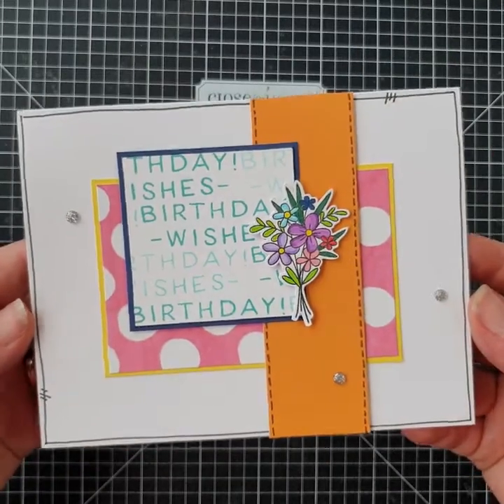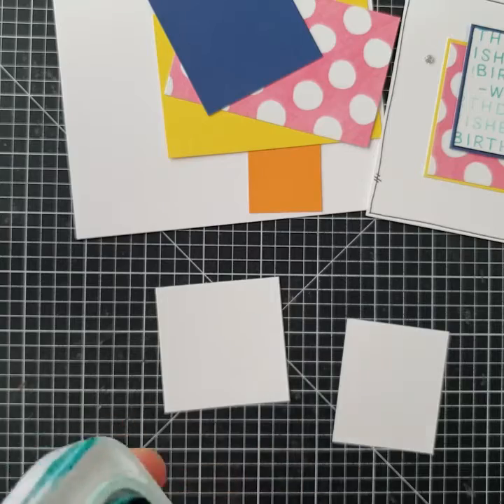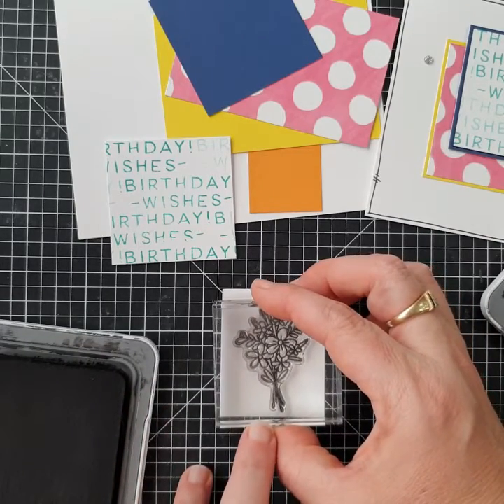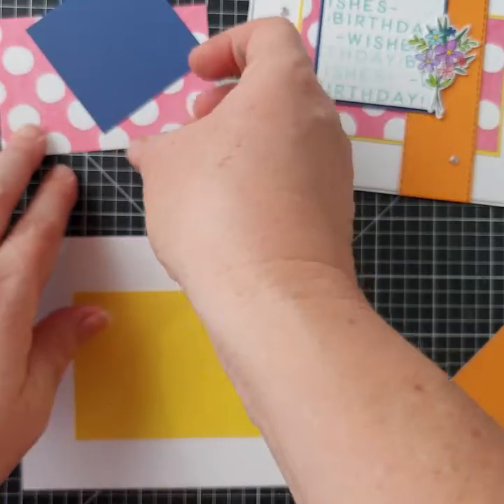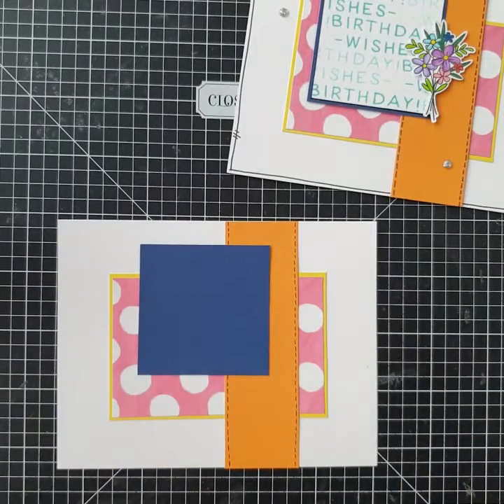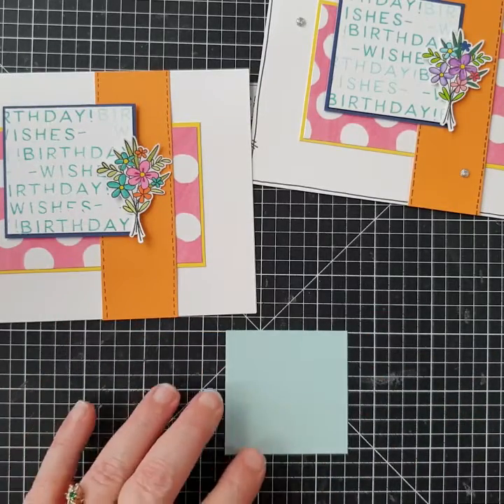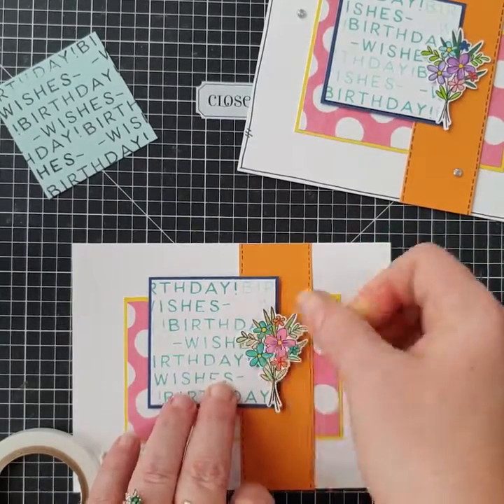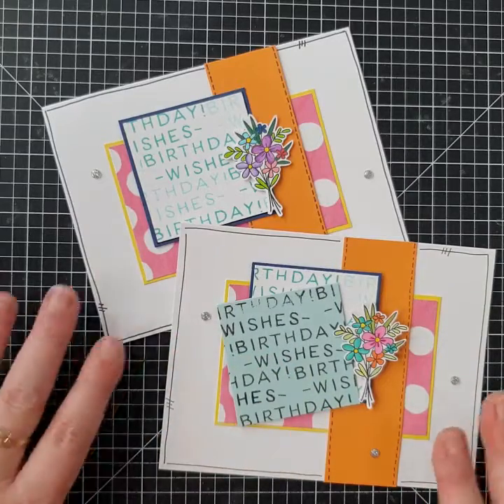Card 11 of 31 cards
This video tutorial is for the 11th card of my  31 days of cards